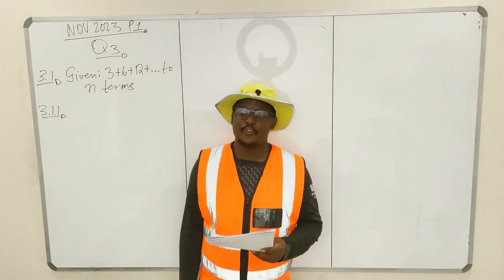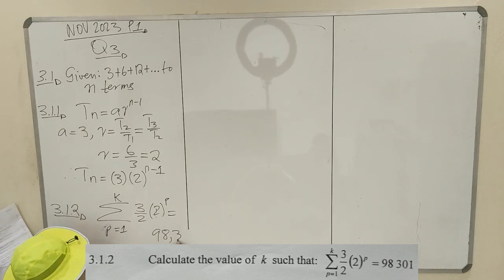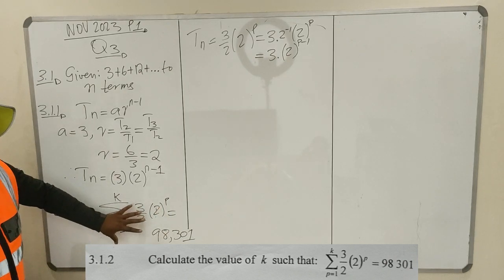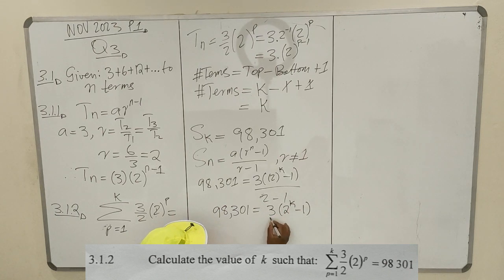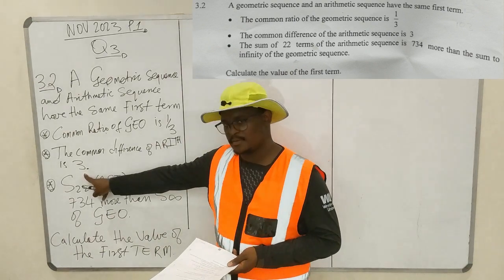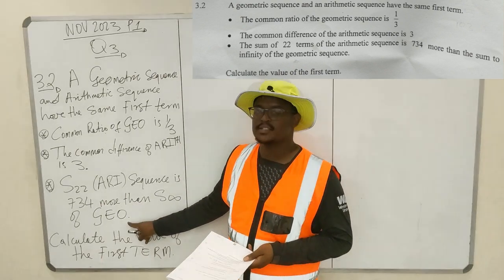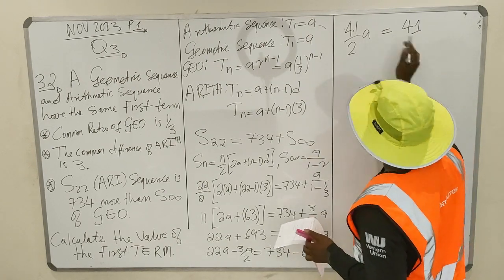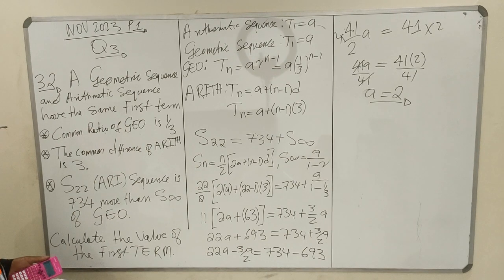B | NOVEMBER 2023 MATHEMATICS PAPER 1 P1 - GEOMETRIC SERIES & ARITH-GEO MIX QUESTION 3 | GRADE 12